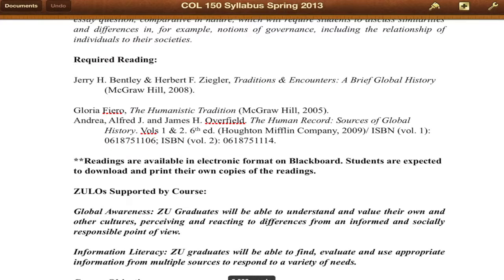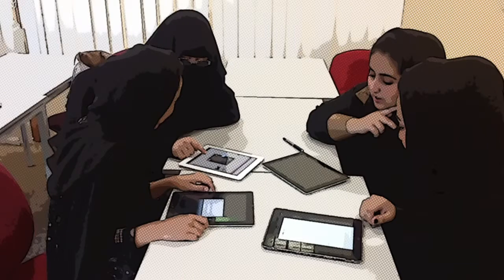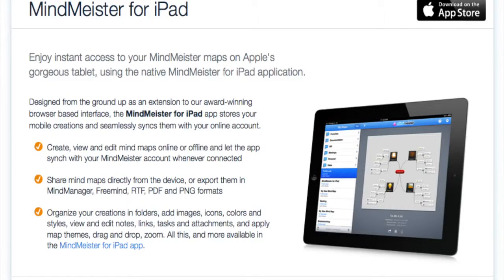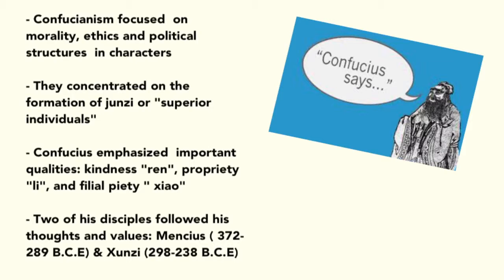Farah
This is part of a series of interviews that I produced for the Center for Educational Innovation at Zayed University in the spring of 2013.